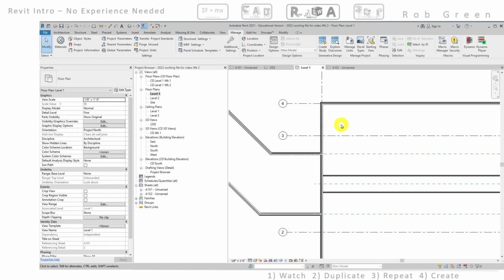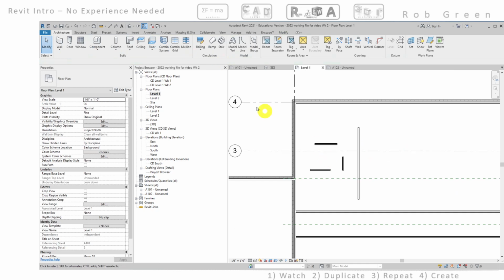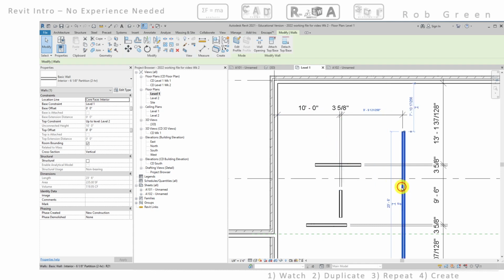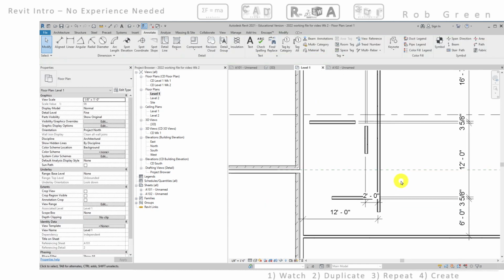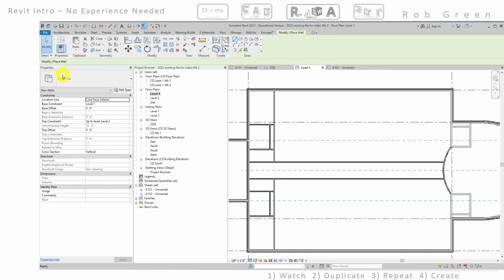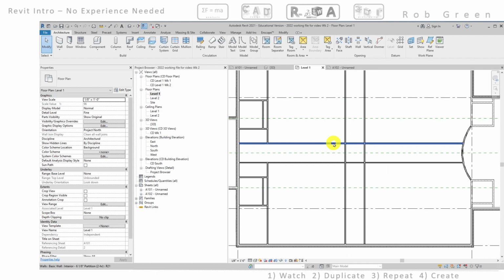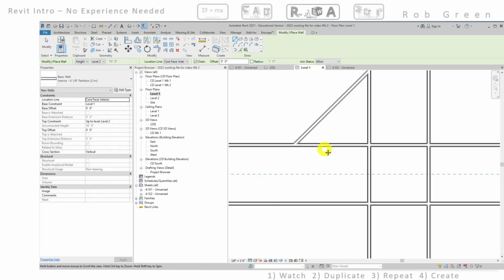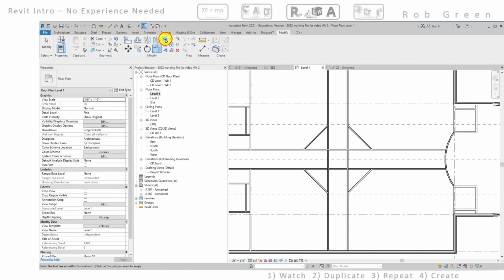Wk 2 Ch 2G Int Walls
Modeling interior walls with multiple workflows.